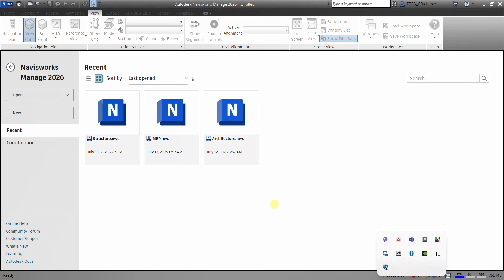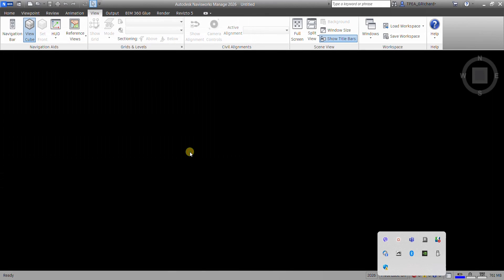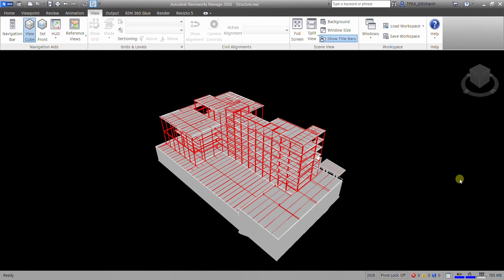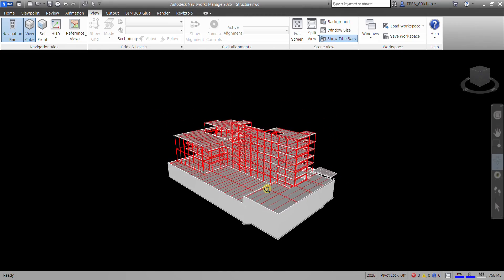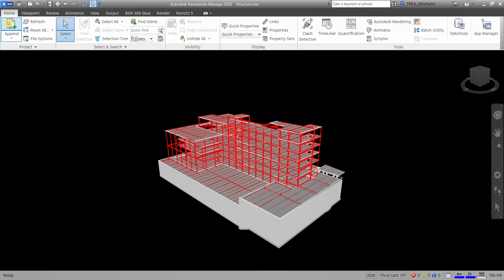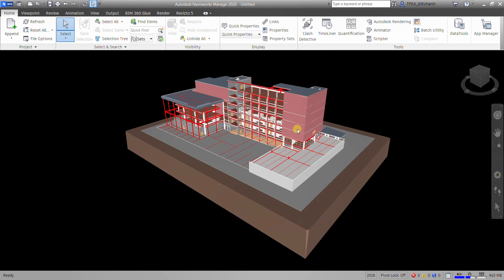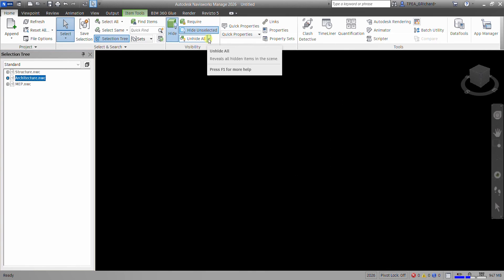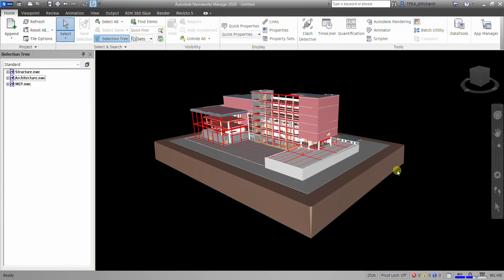NAVISWORKS MANAGE 2026: LESSON 2 - APPEND AND MERGE FILES